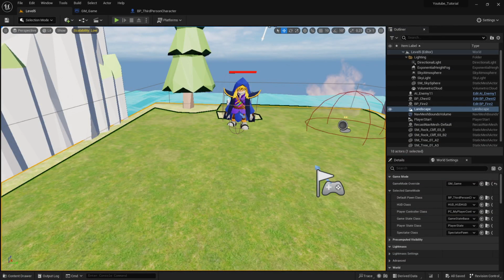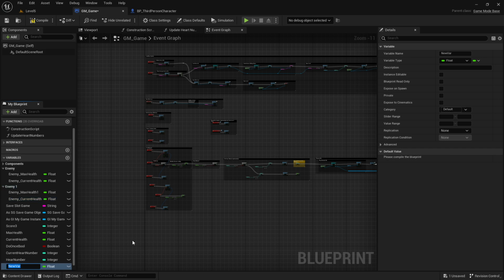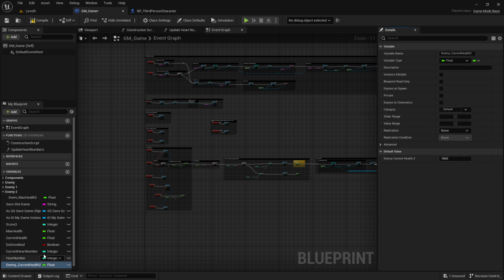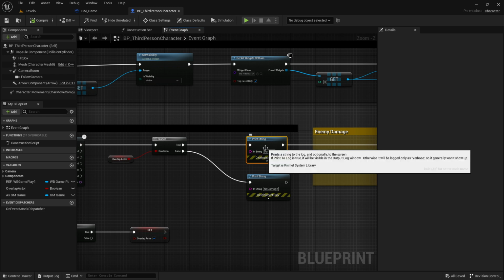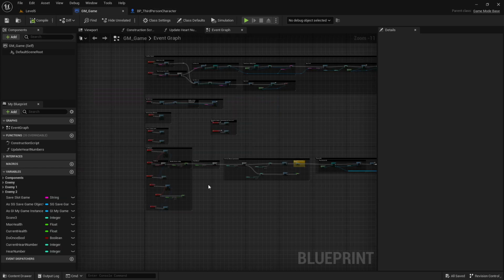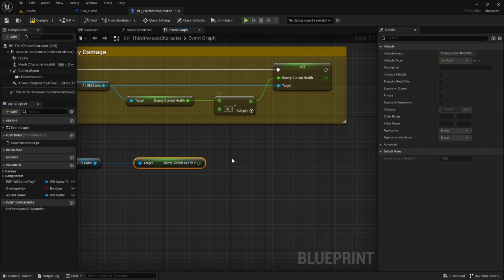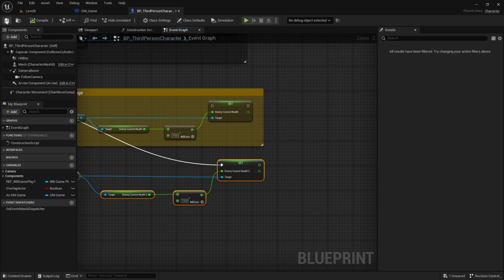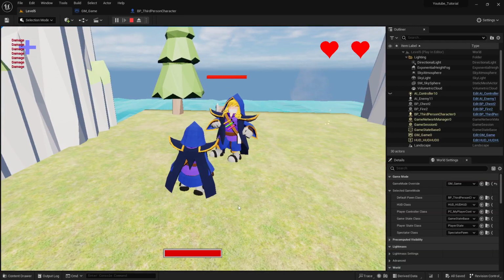UE5 - Tutorial #-47 - Game Dev - Enemy Damage #1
Hi,
here we implement damage to the enemy. Part 1.